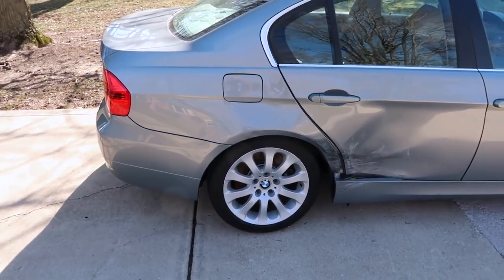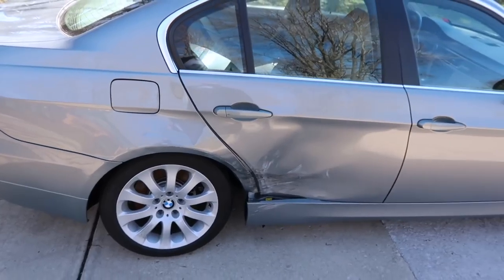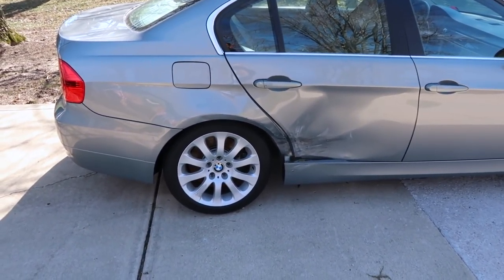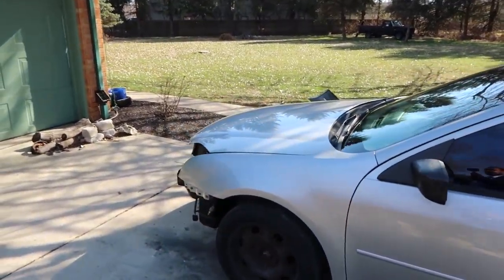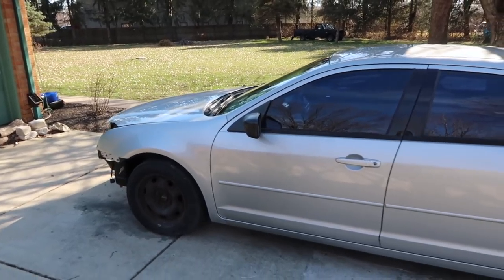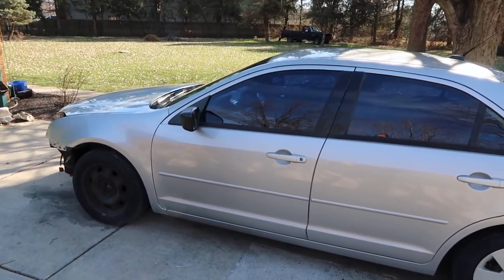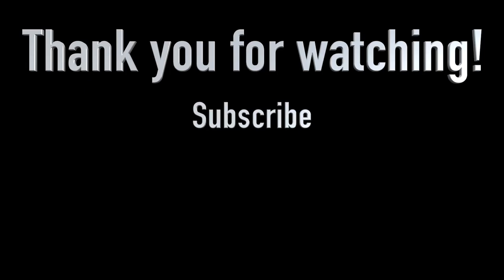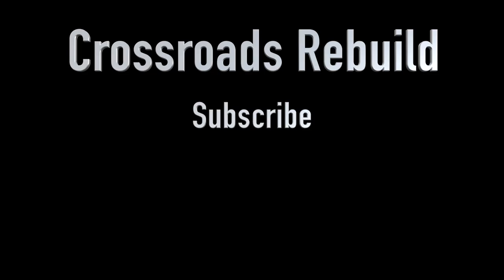Quick Update -- What's Going On?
This is a quick update of why I haven't uploaded in a couple weeks and what's going on with the projects.

Some progress has been made on both of the cars. And I have another project getting ready to start! I'll have an intro video for that project coming out soon.